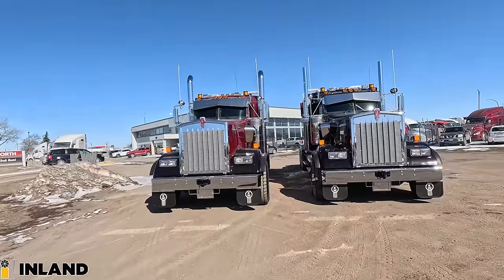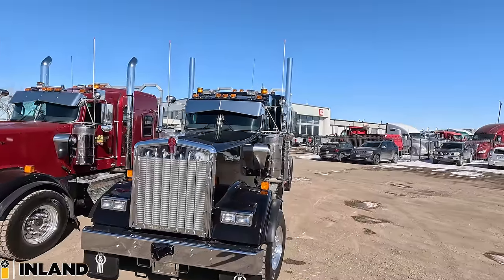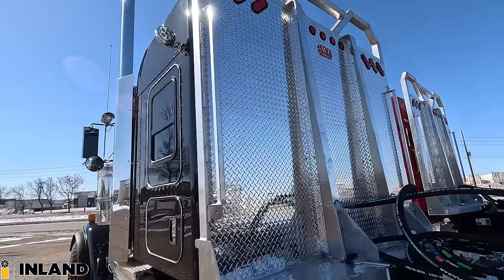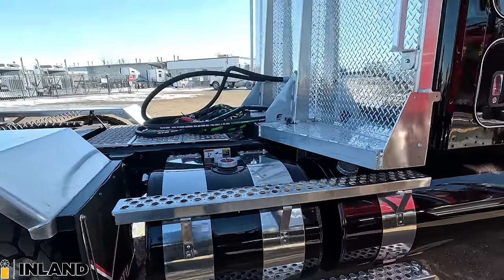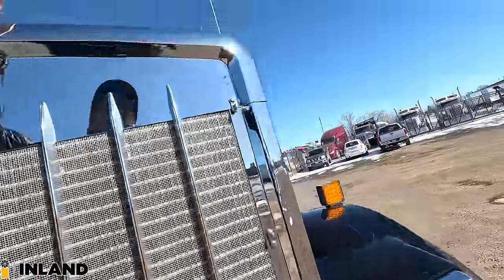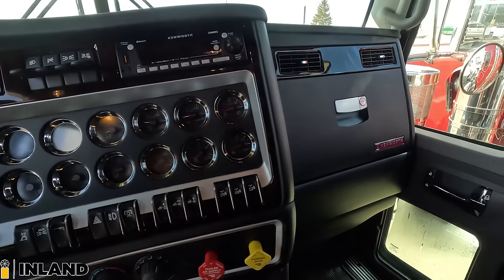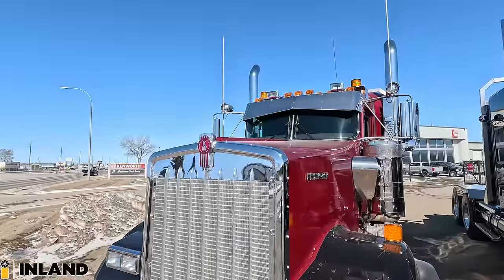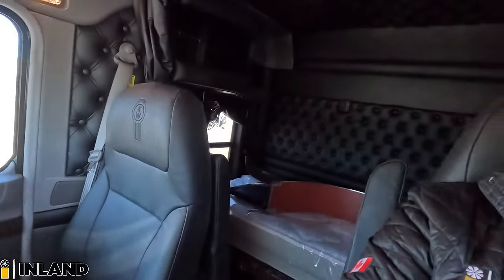DOUBLE FEATURE KENWORTH W900L HEAVY SPEC LOGGERS - THE KENWORTH GUY